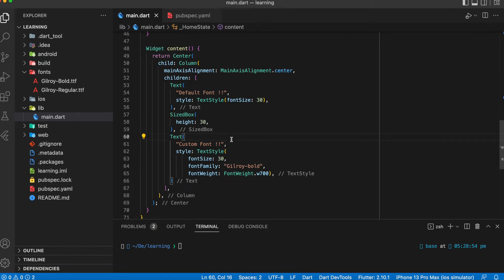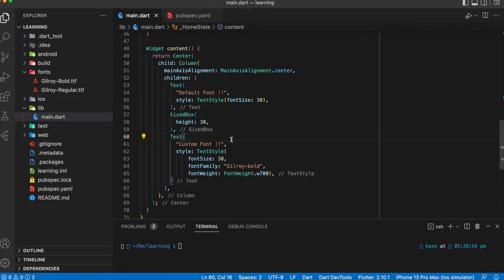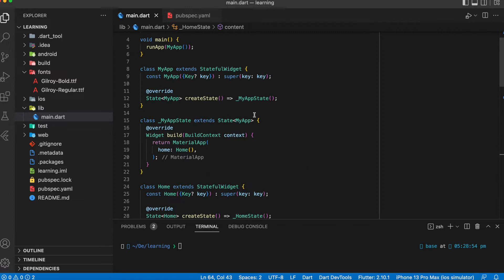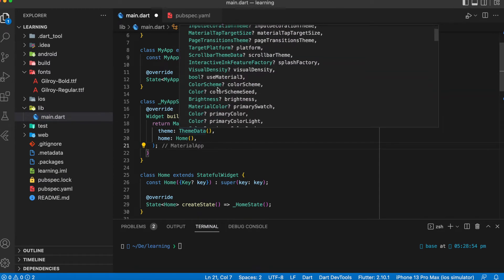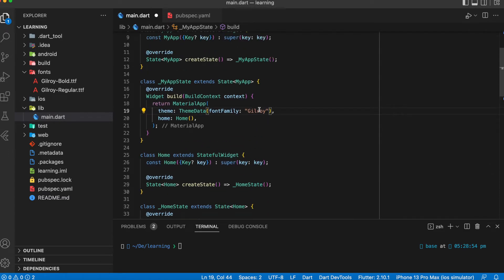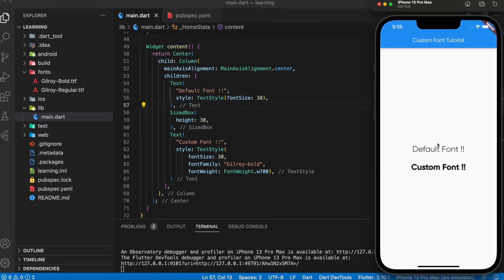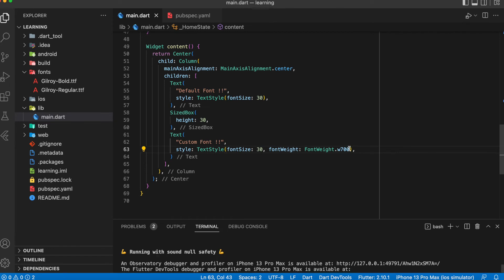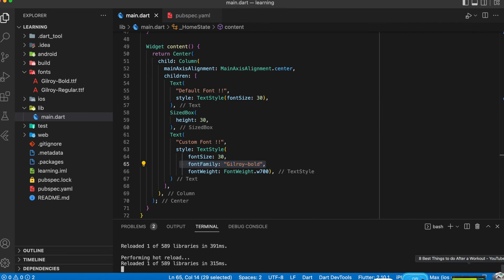How to set custom font as default font in flutter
This tutorial shows you how to use your custom font as default font in your flutter app. It will be troublesome if you manually add font family to each and every Text widget in your flutter app. Checkout this video on how to override default font with your custom font.